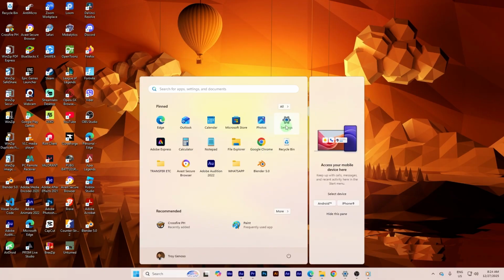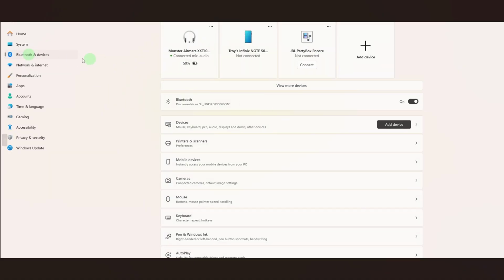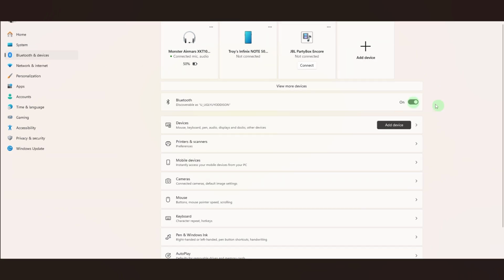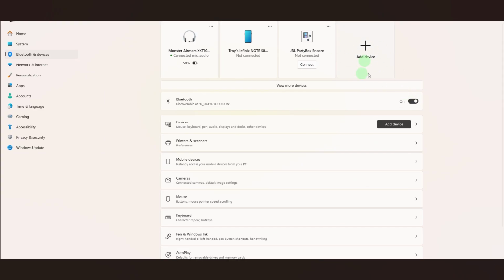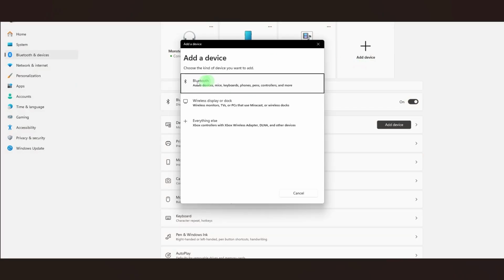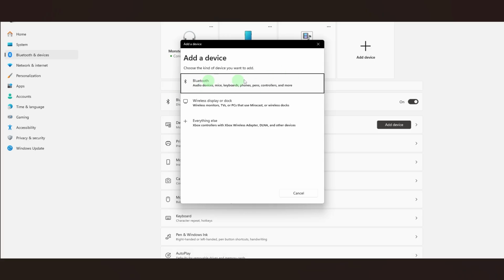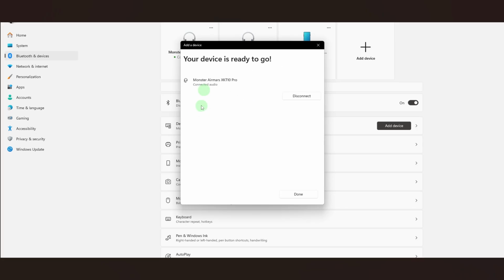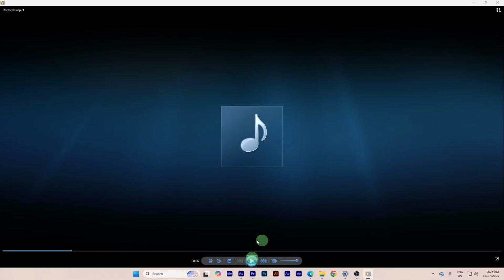How To Enable Bluetooth On PC (Quick & Easy)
In this brief video, I'll show how to enable Bluetooth on PC. This is a quick settings change so follow what I do on your computer to allow the PC to find and connect with Bluetooth devices.